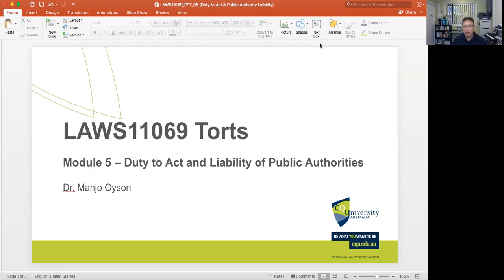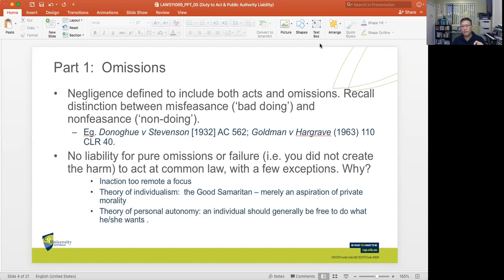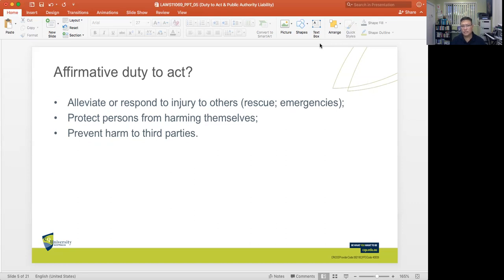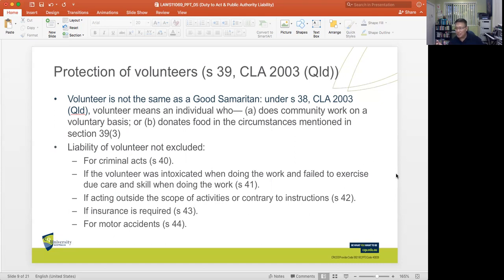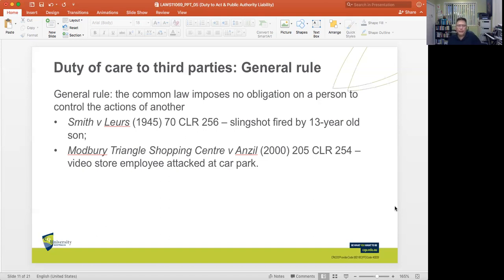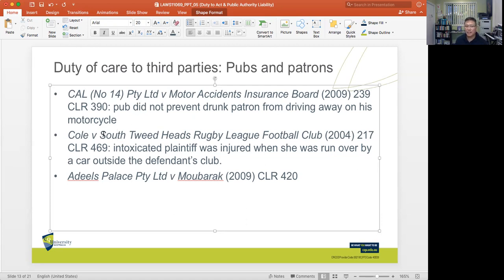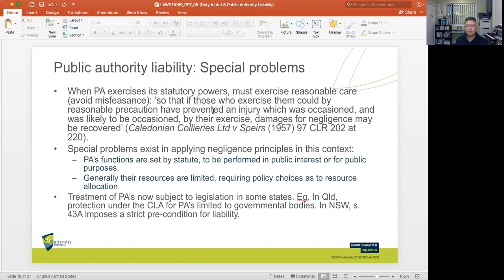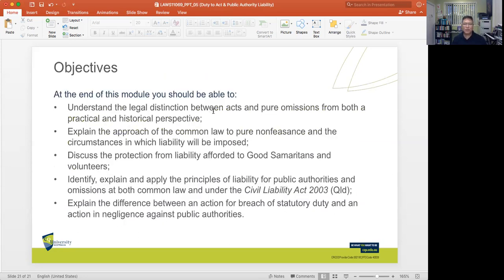The Law of Torts: Duty to Act and Liability of Public Authorities (Lecture 5, LAWS11069)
As you might remember from Lecture 2, the current approach to the duty of care involves consideration of all the salient features which contribute to the question of whether a duty is owed. One very important factor is the identity of the defendant. The paradigm negligence case would typically be one involving two individuals where there is no pre-existing relationship and where a positive act causes some physical injury.  In such a case, the imposition of a duty of care may be justified largely on the principle of reasonable foreseeability.  However, when we move away from this paradigm case, the type of defendant may give rise to further requirements when determining the issue of duty. Examples of special defendants have been noted in the previosu lectures and include professionals, employers, and parents. In this lecture, I examine a number of other special defendants – public authorities (public bodies) and rescuers, good Samaritans and volunteers. These will be examined in light of the requirements for imposing liability for omissions.  At the end of the lecture, I also look briefly at the separate tort of breach of statutory duty.